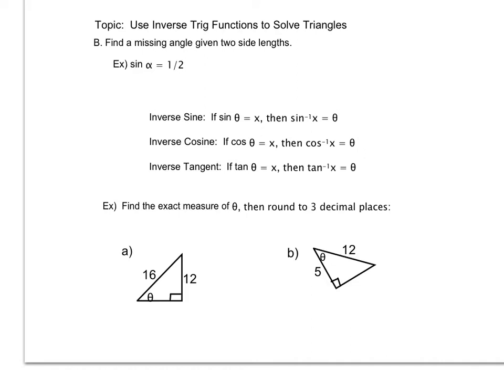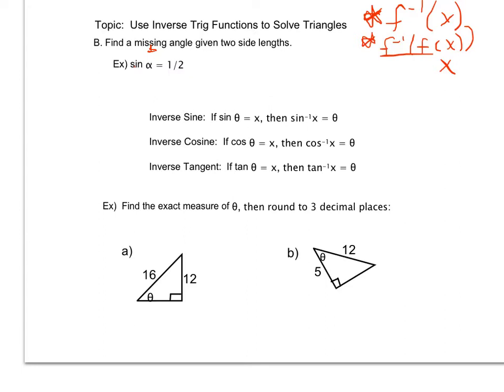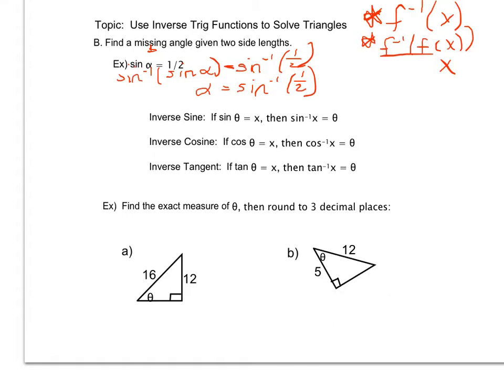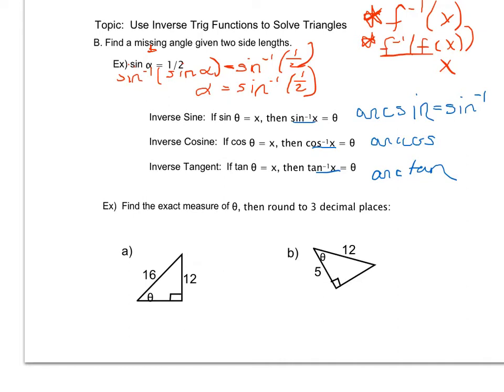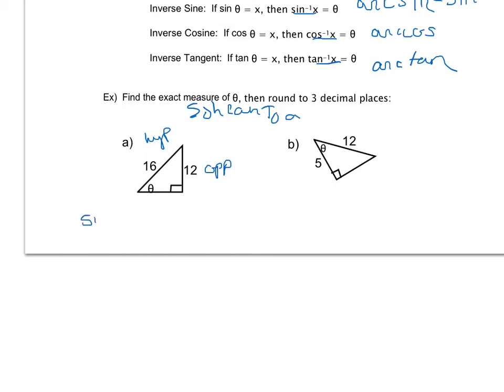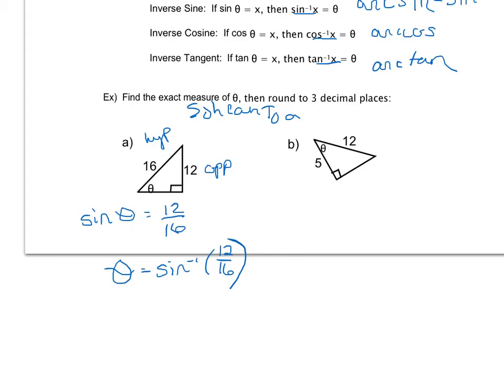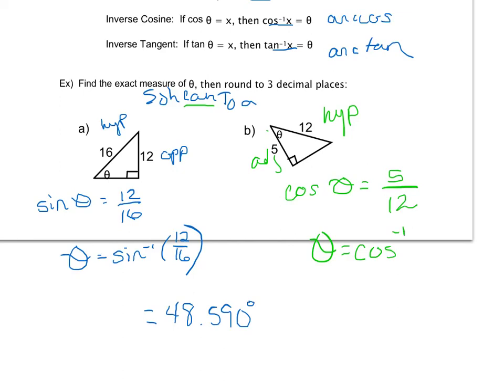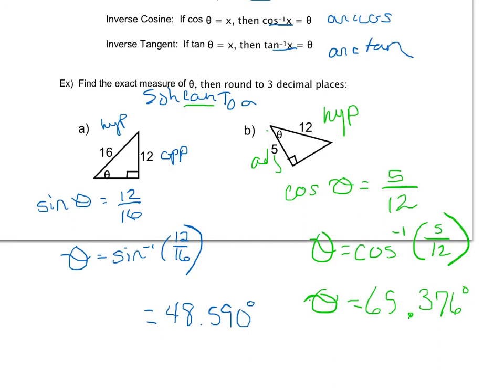Inverse Trig Functions, Missing Angle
Inverse Trig Functions for Missing Angles